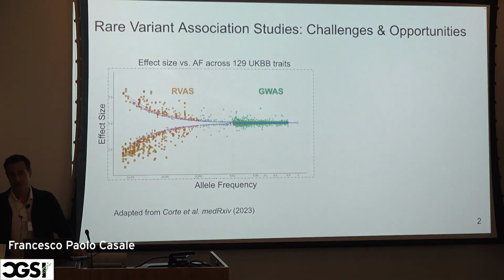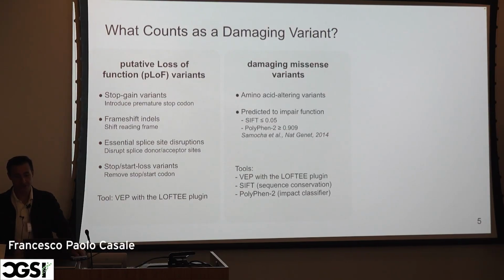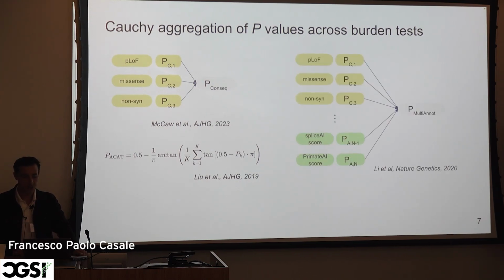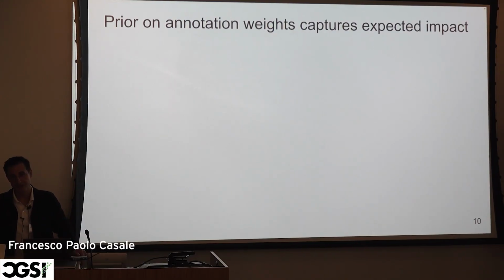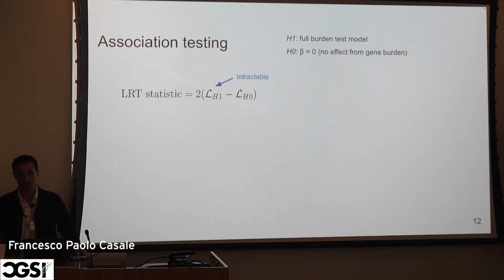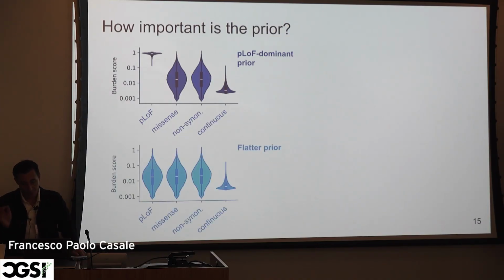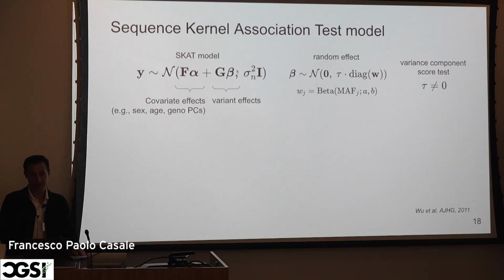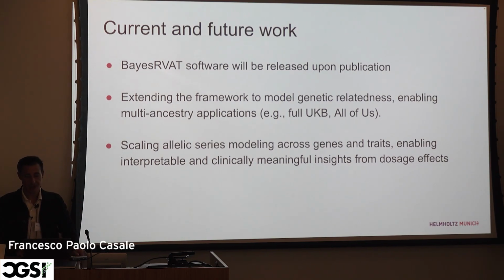Francesco Paolo Casale | Bayesian aggregation of multiple annotations enhances rare ... | CGSI 2025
Francesco Paolo Casale | Bayesian aggregation of multiple annotations enhances rare variant association testing | CGSI 2025
Related Papers:

Nappi, A., Shilova, L., Karaletsos, T., Cai, N., & Casale, F. P. (2025). Bayesian Aggregation of Multiple Annotations Enhances Rare Variant Association Testing. bioRxiv, 2025-03.

McCaw, Z. R., O’Dushlaine, C., Somineni, H., Bereket, M., Klein, C., Karaletsos, T., ... & Soare, T. W. (2023). An allelic-series rare-variant association test for candidate-gene discovery. The American Journal of Human Genetics, 110(8), 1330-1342.

Cirulli, E. T., White, S., Read, R. W., Elhanan, G., Metcalf, W. J., Tanudjaja, F., ... & Washington, N. L. (2020). Genome-wide rare variant analysis for thousands of phenotypes in over 70,000 exomes from two cohorts. Nature communications, 11(1), 542.

Ranganath, R., Gerrish, S., & Blei, D. (2014, April). Black box variational inference. In Artificial intelligence and statistics (pp. 814-822). PMLR.